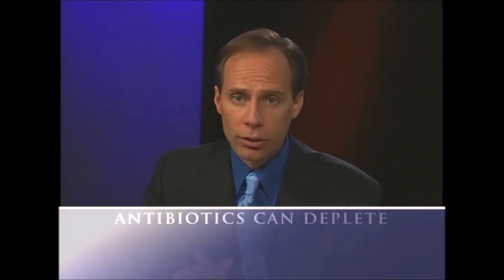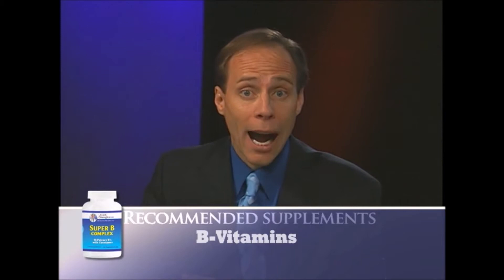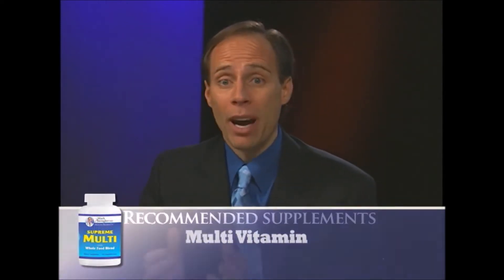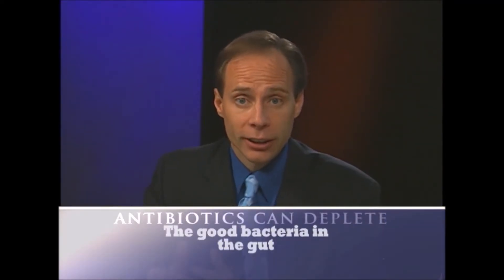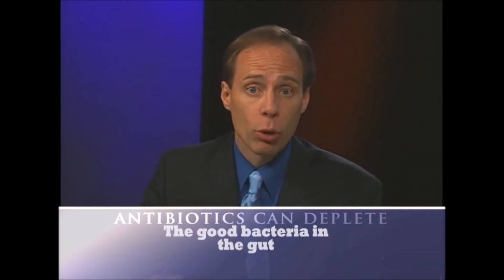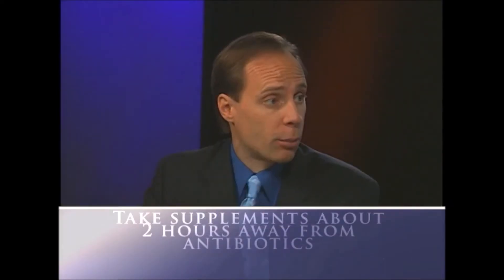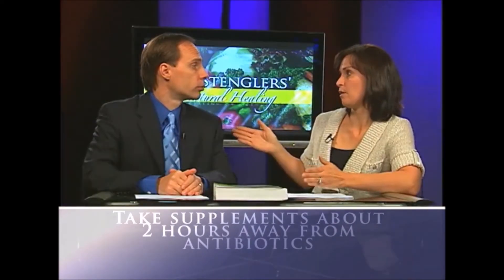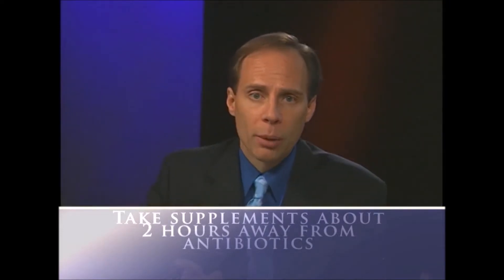Antibiotics and Nutrient Depletion | Dr. Mark Stengler, NMD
If you're on antibiotics, you may be suffering B vitamin deficiency...

Antibiotics help and are commonly prescribed but can lead to a variety of problems because the gut bacteria -- the good stuff -- is also depressed.